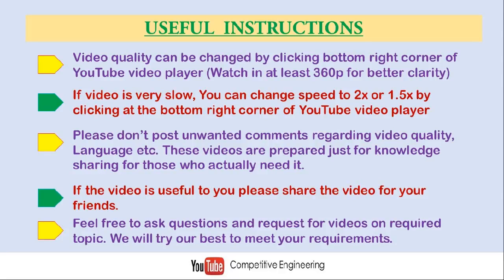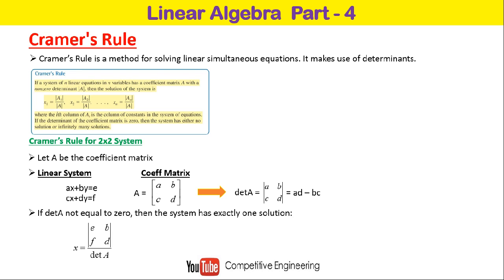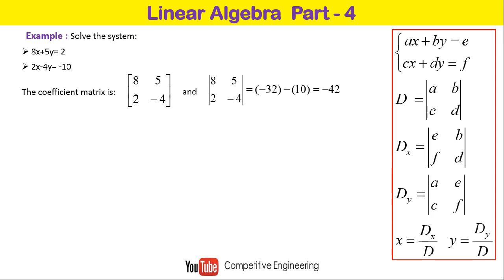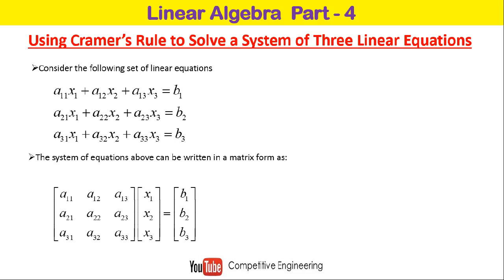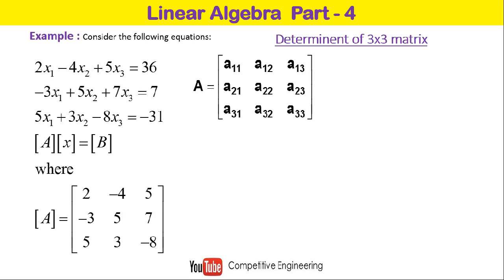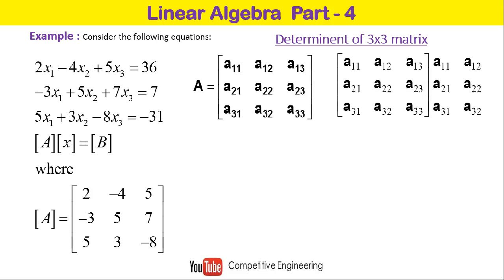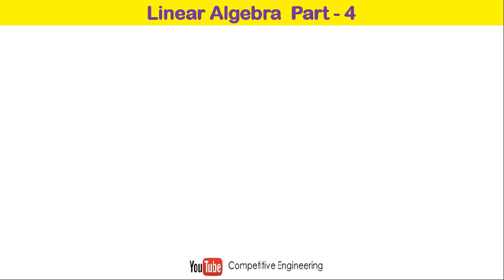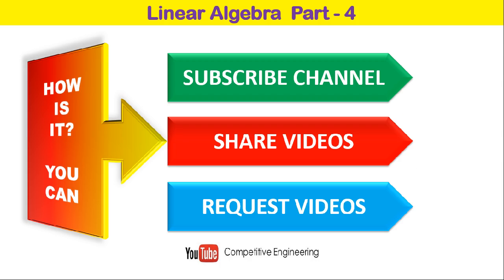Easy Methods of Engineering Mathematics | Linear Algebra - Crammers rule | Part-4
Engineering Mathematics | Linear Algebra - Crammers rule | Part-4

This video explains the crammers rule for finding the solution linear equations with two and three variables. This video will be very helpful for those who are preparing for competitive exams like GATE,IIT JEE etc..